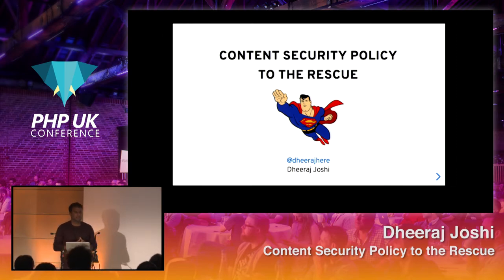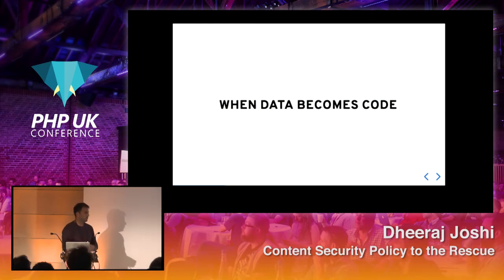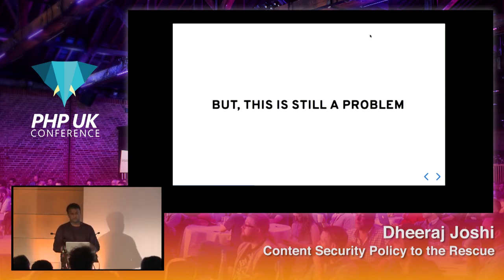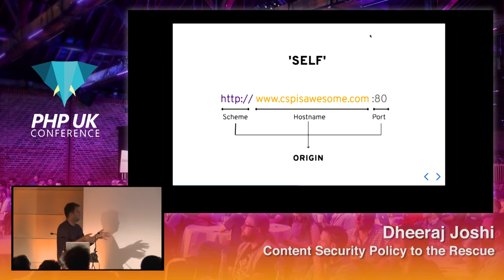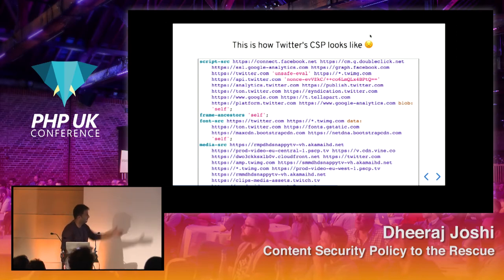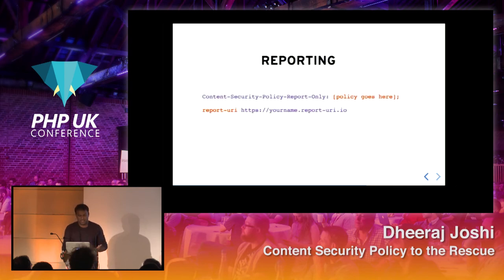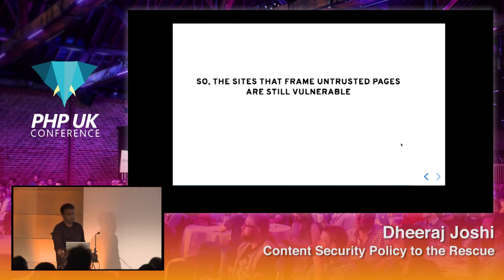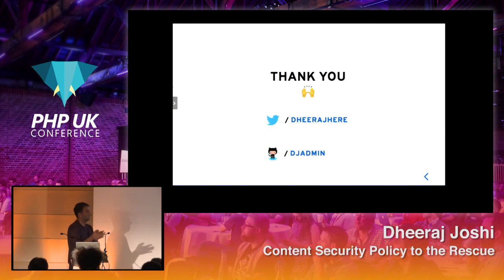PHP UK Conference 2018 - Dheeraj Joshi - Content Security Policy to the Rescue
Developing web applications with security in mind is very much important in today's world with the increase in online attacks and fraud. Content Security Policy is a defense-in-depth mechanism which can help in mitigating Cross-Site Scripting vulnerabilities. In this talk, we'll see a live demo of an intentionally vulnerable web application and how Content Security Policy can prevent attacks. I’ll also talk about some success stories where companies successfully deployed CSP. We’ll discuss some common bypasses available for CSP and how CSP can be used to prevent other sets of issues like clickjacking, HTTPS migration, secure form submissions.